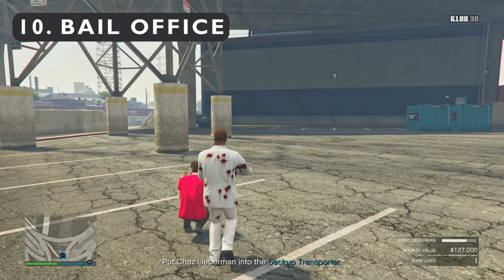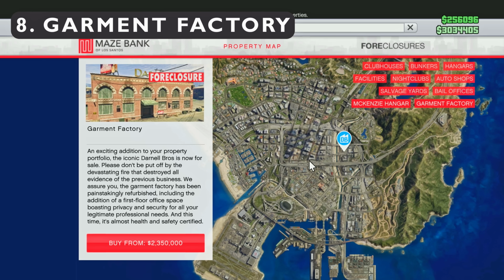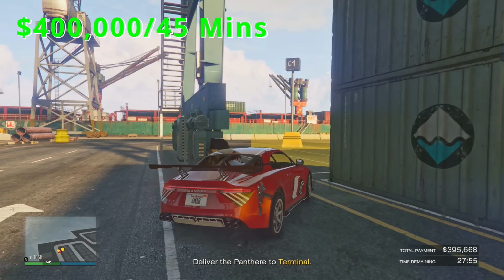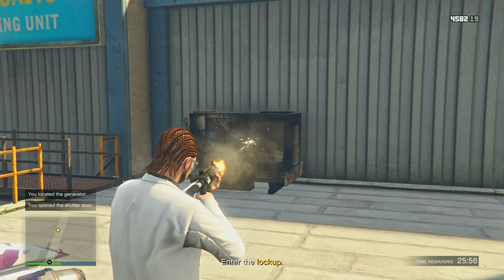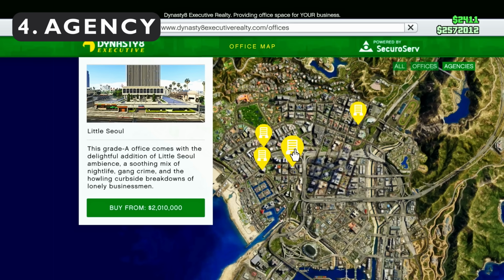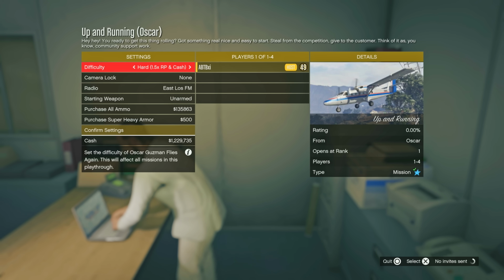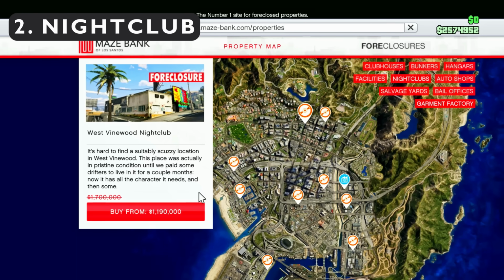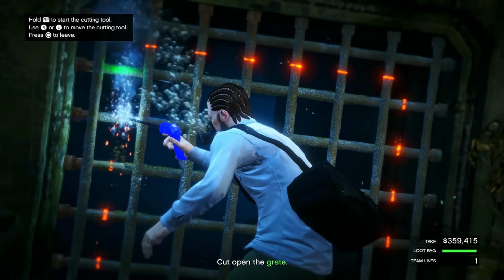Top 10 Best Ways to Make Money SOLO in 2025 in GTA Online! Best Solo Money Making Methods GTA 5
Top 10 Best Ways to Make Money Solo in GTA Online in 2025!

Chapters:
00:00 Intro
0:18 Bail Office
1:08 Acid Lab
1:47 Garment Factory
2:41 Salvage Yard
3:36 Hangar
5:17 Cluckin Bell Farm Raid
6:14 Agency
7:06 McKenzie Hangar
9:03 Nightclub
10:08 Cayo Perico Heist

How to Make Money solo GTA 5 Online, GTA Online 2025, Best Money Making Method GTA Online